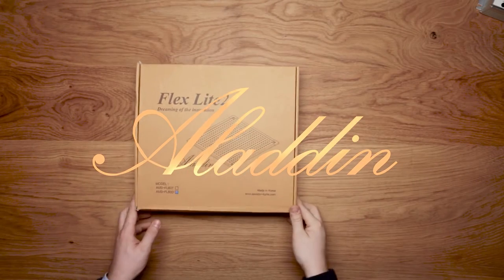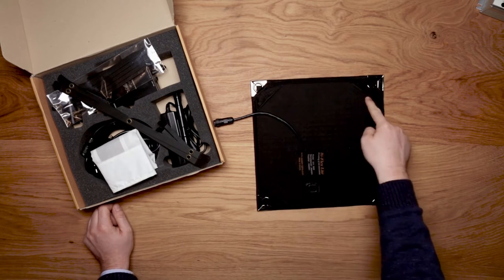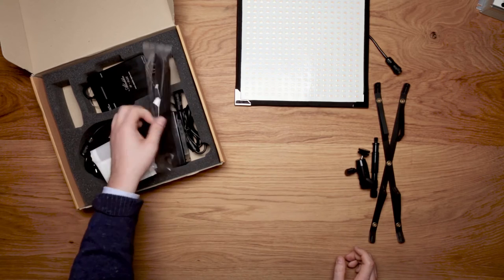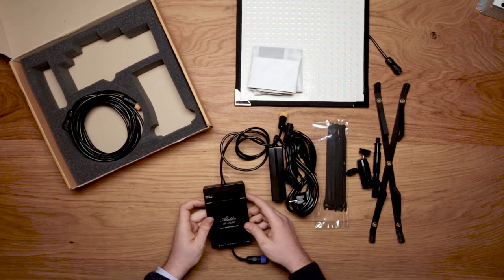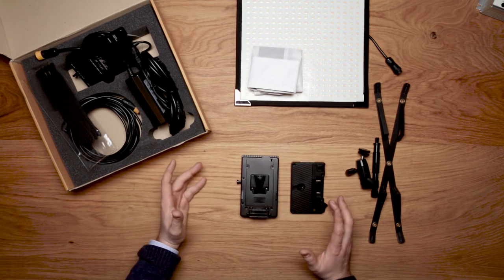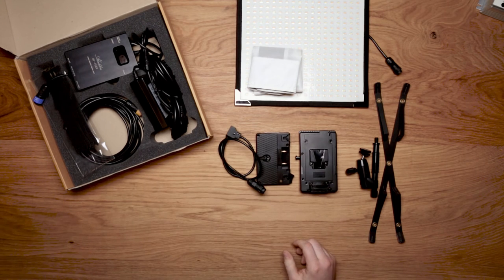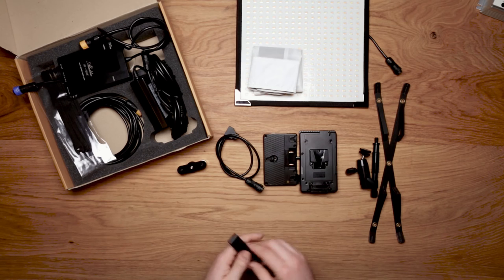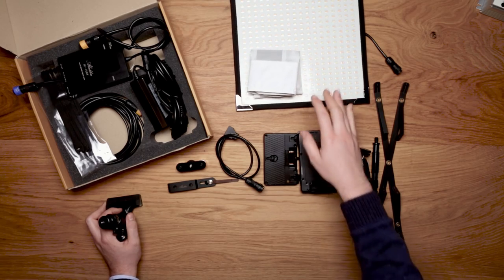ALADDIN BI-FLEX 1 Unboxing | Flexible LED Panel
The BI-FLEX is the first flexible  BI Color LED panel for professional use in television, movie and photographic production with an outstanding light quality and a CRI and TLCI  over 97.

The Flexlite is the cinematographer’s choice for a small, lightweight and powerful lighting tool for many applications like: portable interview light or to hide in narrow spaces like elevators, cars or even inside objects for product photography.

The BI-FLEX runs from main power supply or battery.

The Flexlite comes with a dimmer and a mount for 16mm studs, to mount it onto your stands or clamps  and it has on each corner a velcro enabling you to put it where ever you like, for instance to upgrade your old halogen softbox to LED.

The Flexlite is a flexible panel light 30x30cm and less than 5mm  thick.

The light quality is outstanding with a CRI and TLCI of 97.

1x Bi-Flex
1x Dimmer
1x Stand-Mount
1x Powersupply 100V-240V
1x Extension cable
1x Diffusor